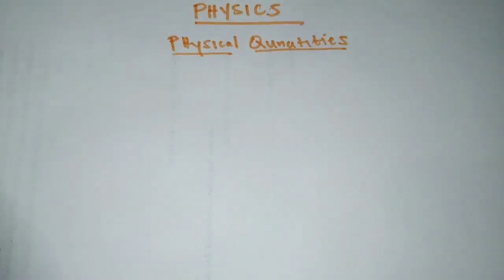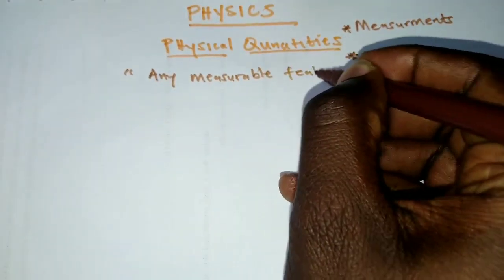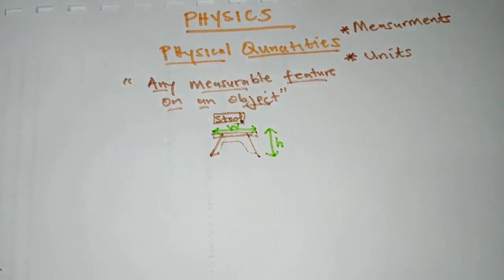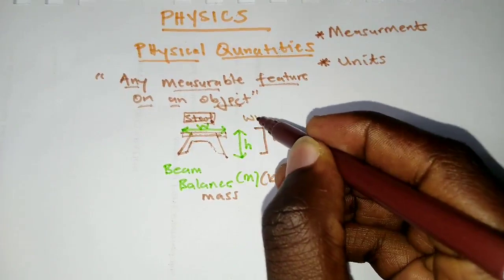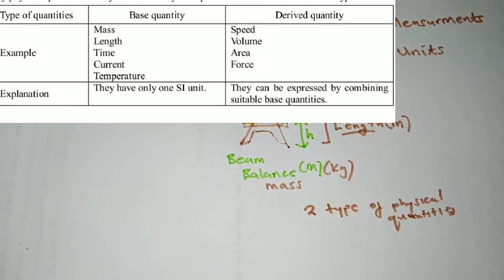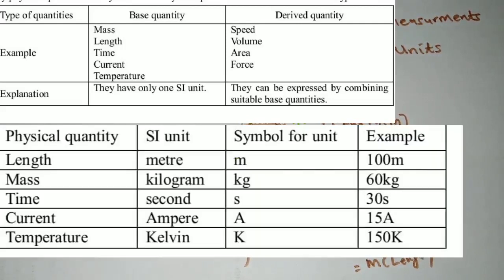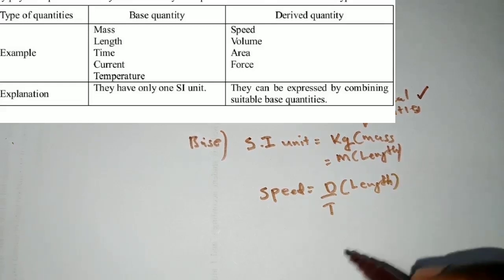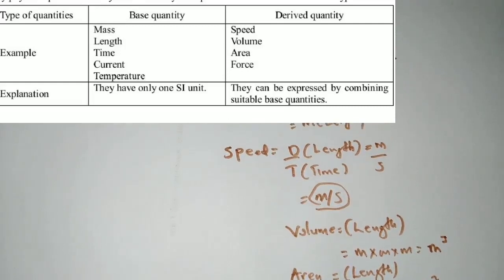O LEVEL Introduction to physical Quantities || ECZ GCE AND INTERNAL